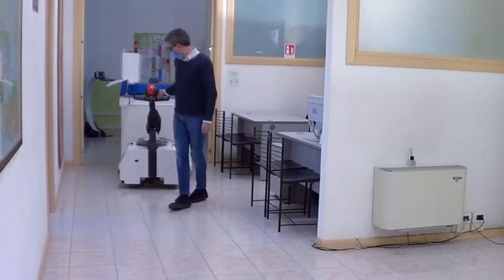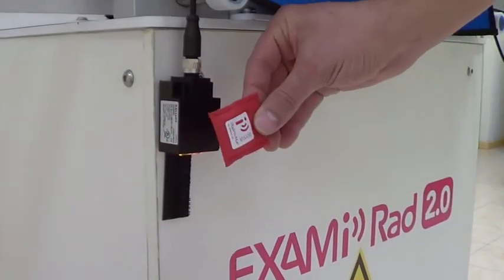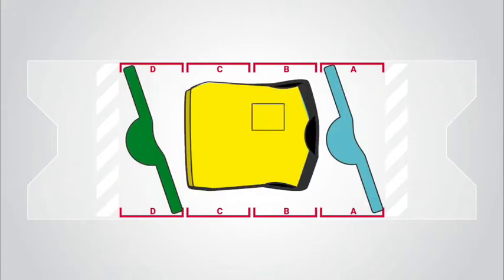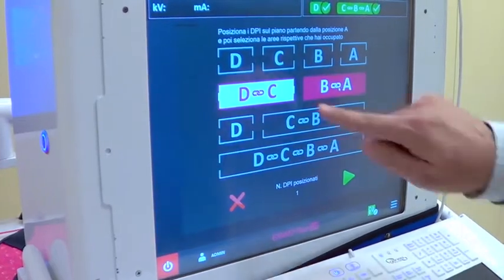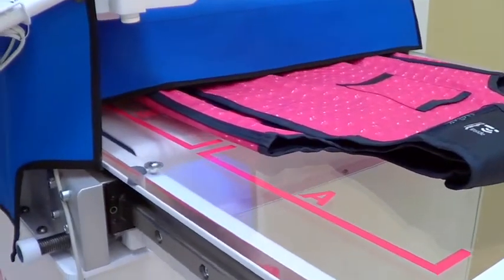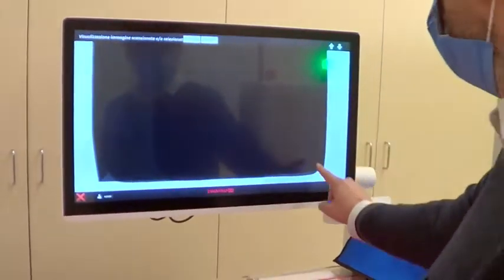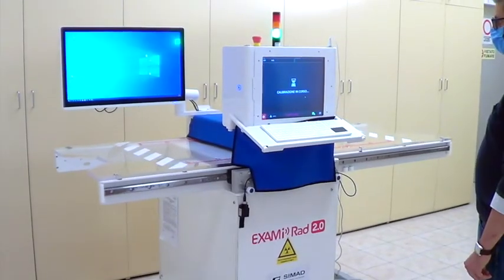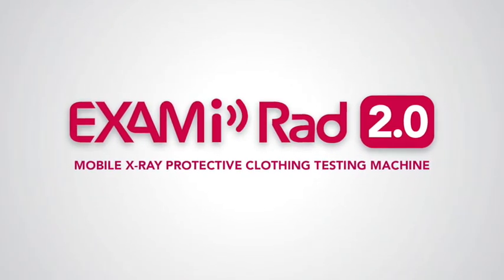EXAMiRad2.0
Integrity check of X-ray protective PPE with repeatable process quality standard.

A real help for the safety of operators
EXAMiRad 2.0 is the only mobile tool that examines the integrity of PPE providing full, high-resolution X-ray images.
A great advantage for the radiation protection expert who will be able to efficiently and effectively evaluate the degree of suitability of the PPE present in his facility.